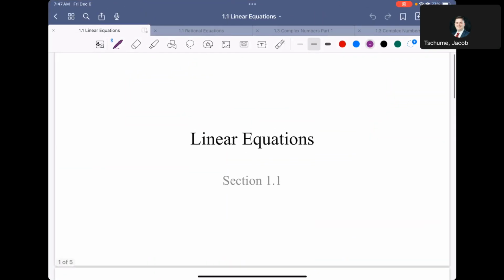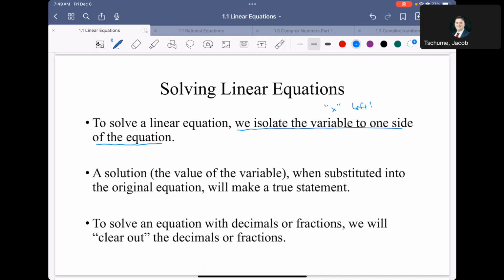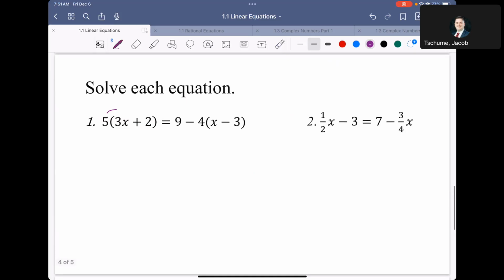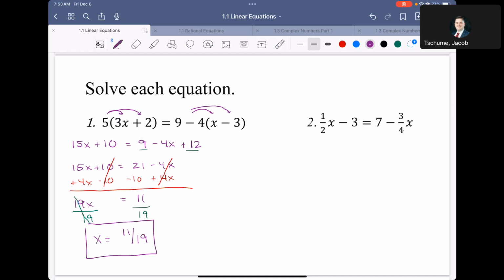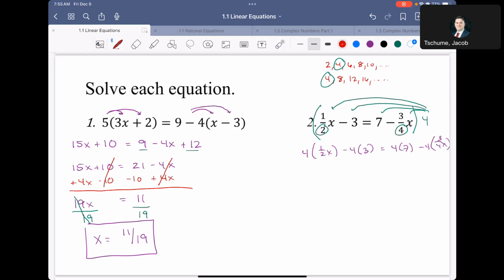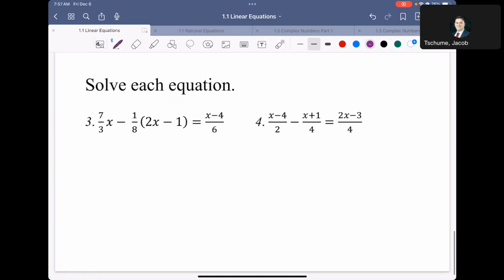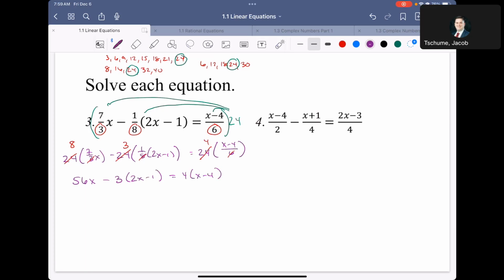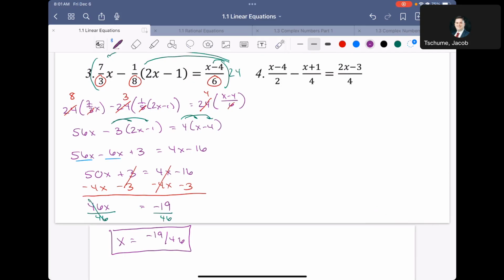Part 1 of Section 1.1 Solving Linear Equations